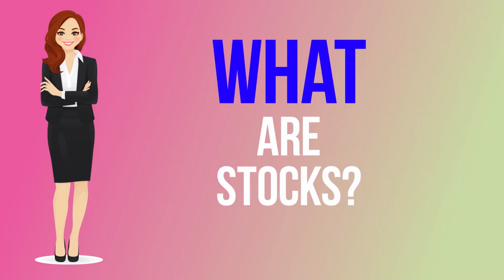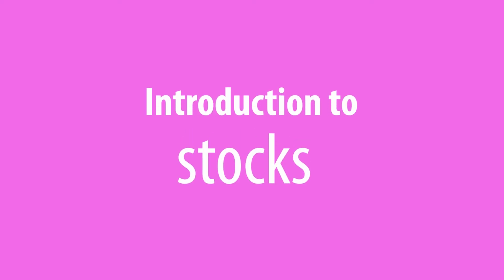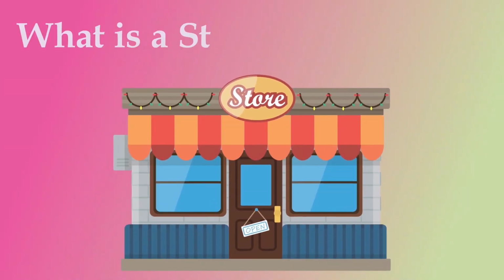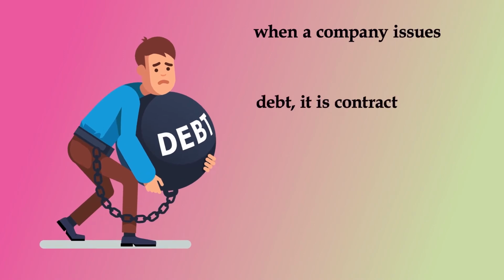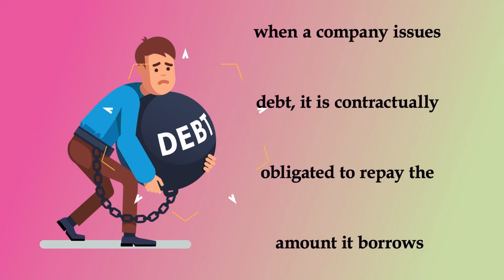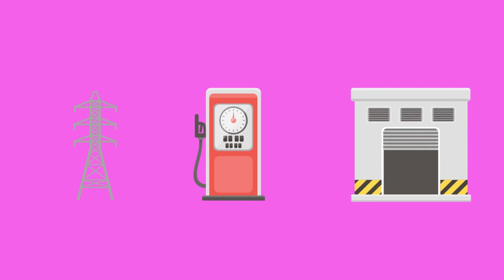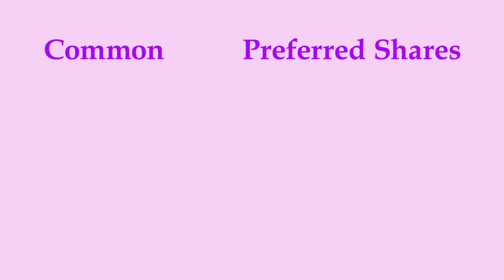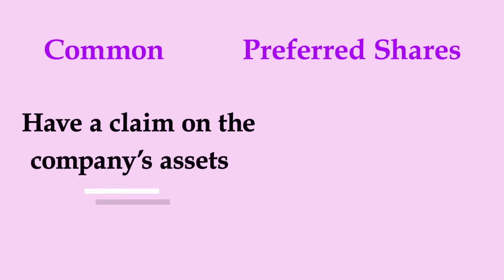What is a STOCK?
Learn to answer the question, “What is a Stock” in this video.